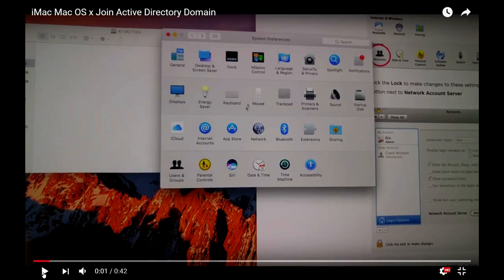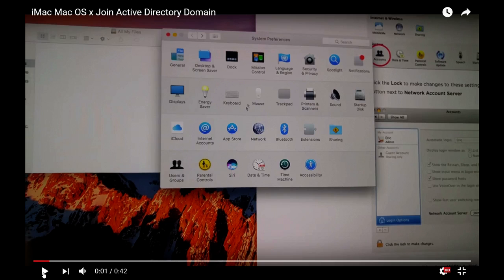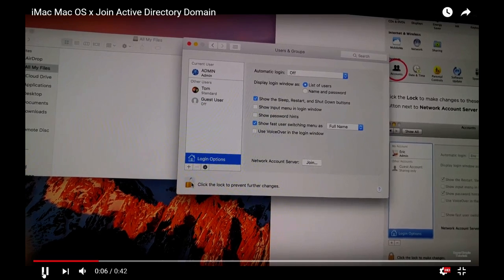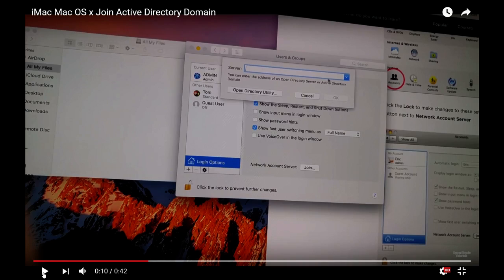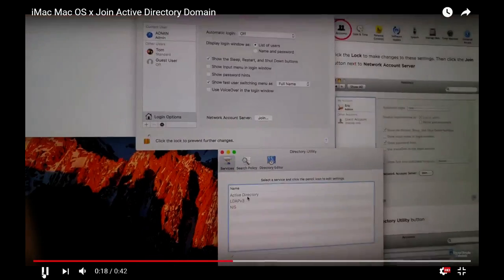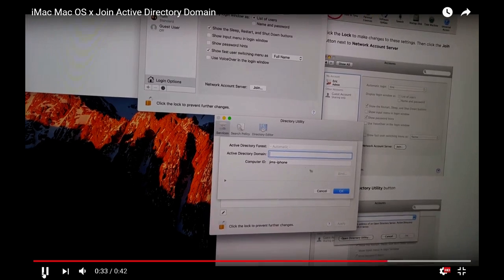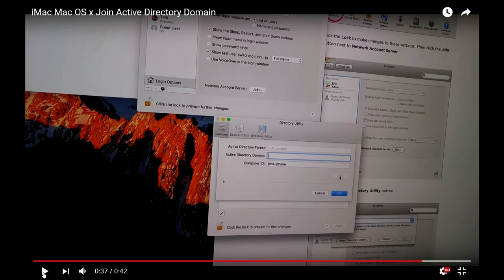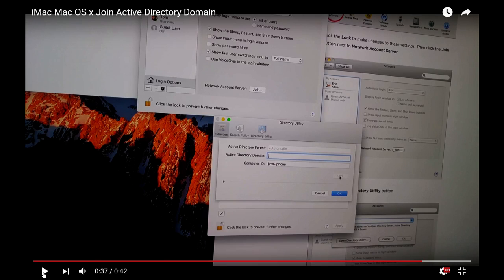How to Join Windows Active Directory Domain in iMac MacBook Pro Mac OS x